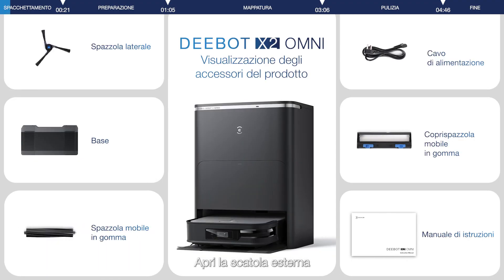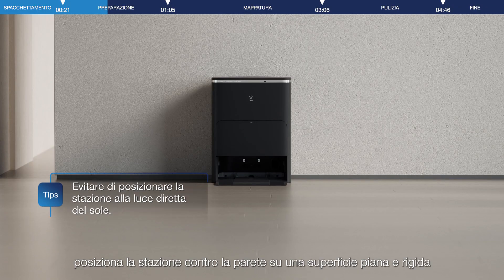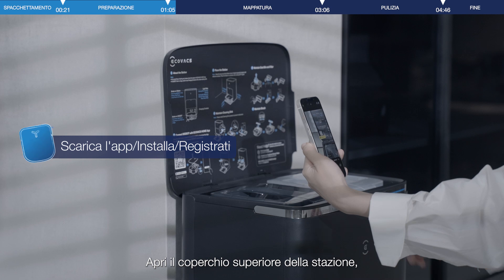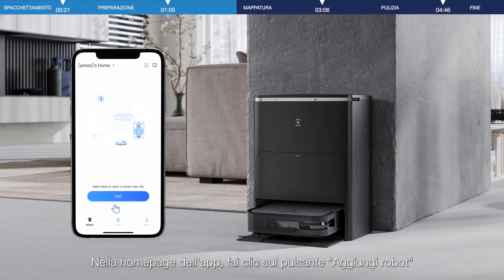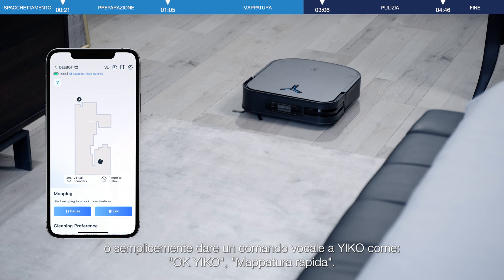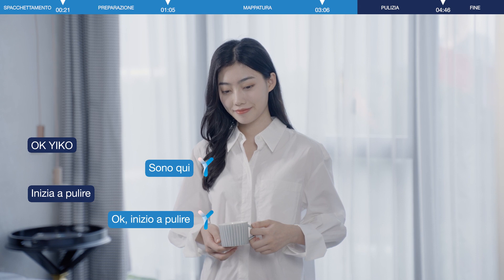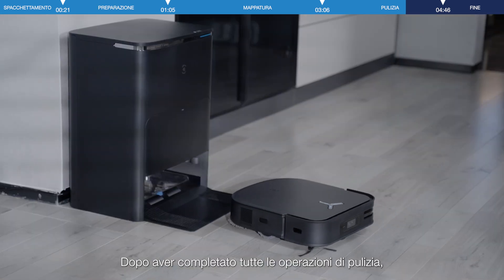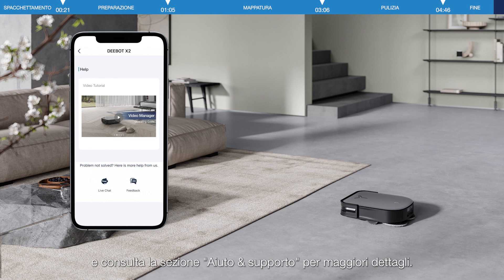DEEBOT X2 OMNI Guida operativa: Basic Guide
Ecco il nuovo robot quadrato di ECOVACS, progettato per pulire ogni angolo e spazio con la massima
precisione. Grazie alla forma quadrata, X2 OMNI elimina i punti morti e si adatta alle pareti e agli
angoli. La forma sottile è d‘aiuto nella pulizia di spazi stretti. X2 OMNI adotta una nuova ventola, che
può erogare fino a 8.000Pa di potenza di aspirazione, un 60% in più del suo predecessore. Il sistema
di pulizia rotante OZMO Turbo 2.0 affronta le macchie più resistenti e garantisce una pulizia profonda; con il sollevamento automatico dei panni, i tappeti non vengono tralasciati durante la pulizia.Grazie alla stazione OMNI all-in-one completamente automatizzata, il robot può operare in modo autonomo. Con AI e a un sofisticato apprendimento automatico, X2 OMNI impara e migliora le capacità di navigazione con l‘utilizzo.